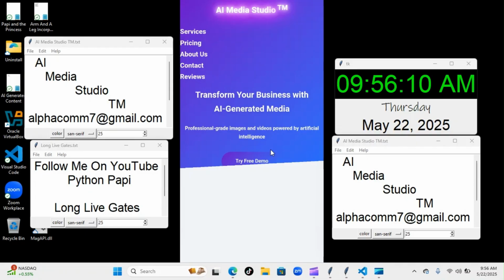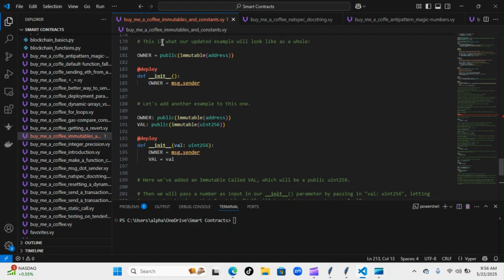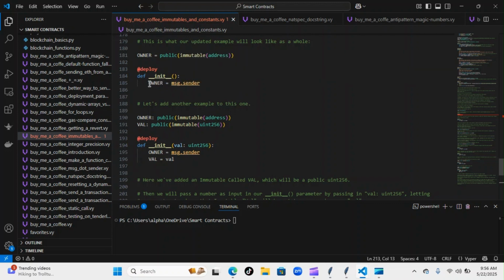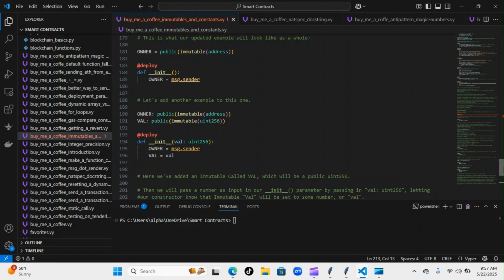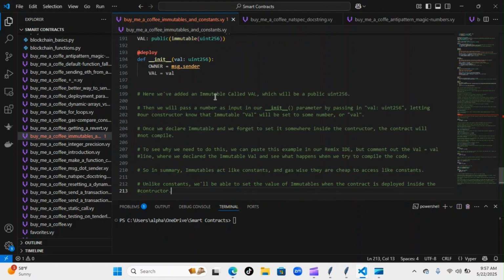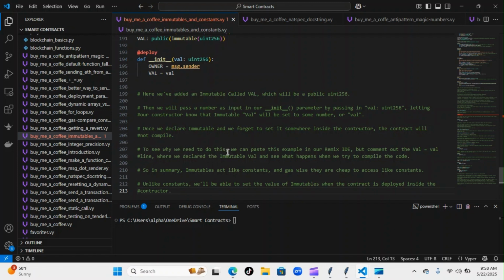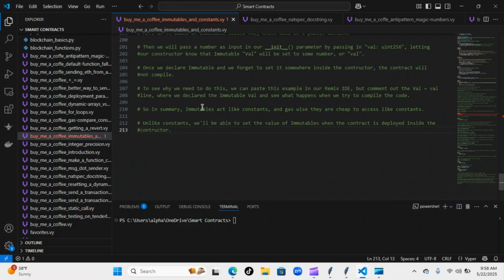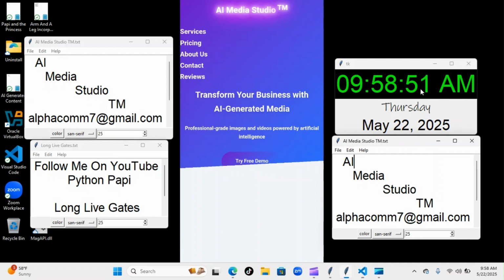Python Papi / Smart Contracts - Vyper Moccasin Buy Me A Coffee Immutables And Constants - Day 3